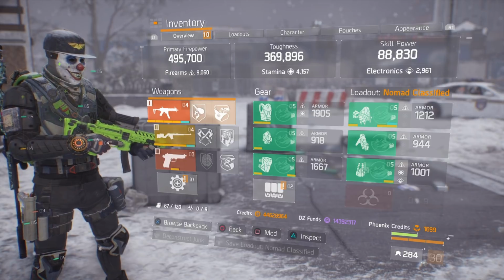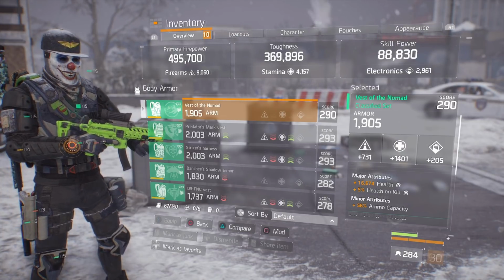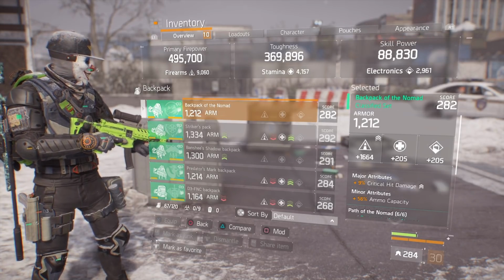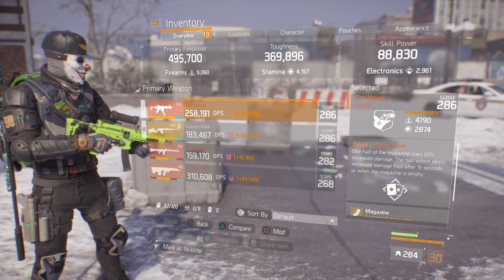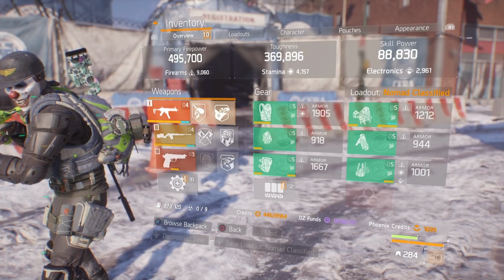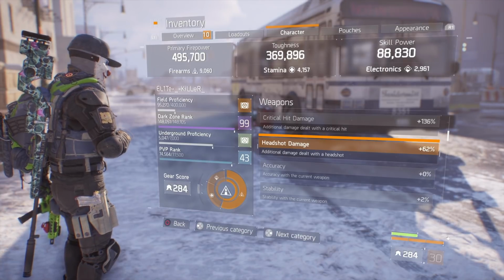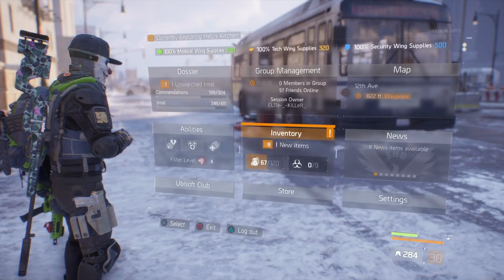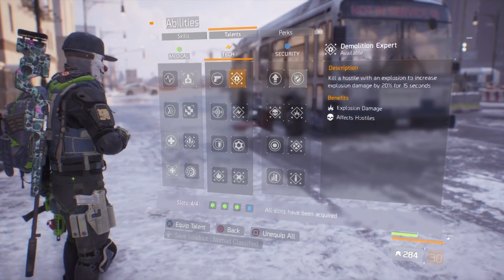The Division | Nomad Shredder Build Video | 580k DPS House